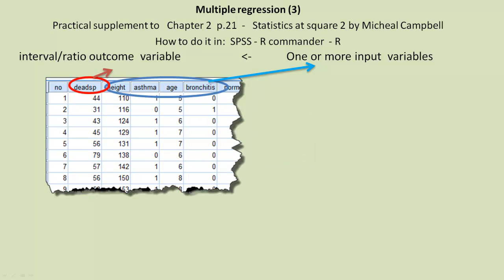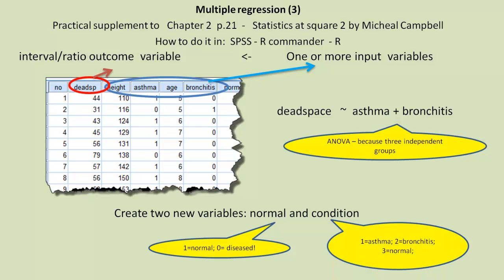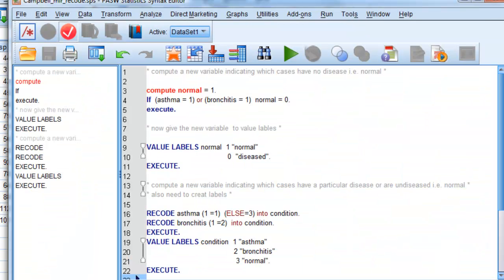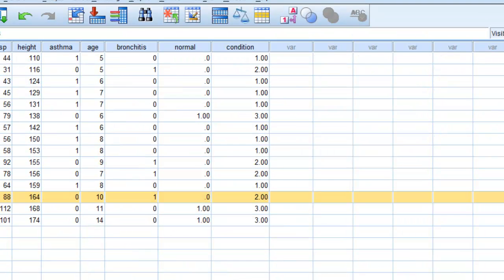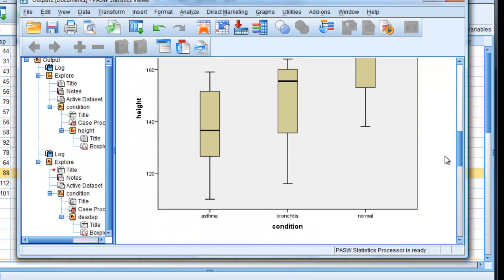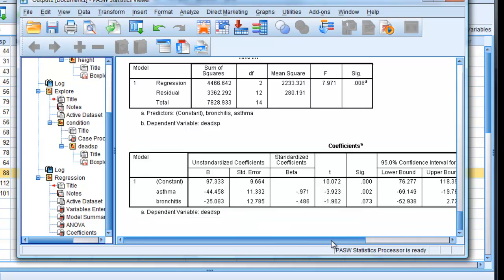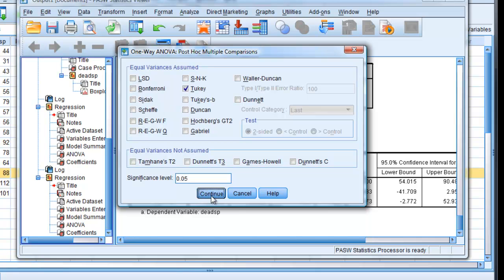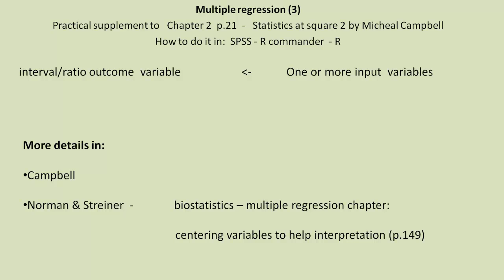multiple regression (3) 2 nominal input variables in SPSS, - equivalent to ANOVA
A practical companion to Michael Campbells excellent book: Statistics at square 2.
This takes the example on page 21 - two (i.e. nominal) categorical  input (i.e. independent) variables, and shows you how to carry out the analysis in SPSS.  This is equivalent to a traditional ANOVA analysis.
I have deliberately not should how to carry out the analysis in R commander or r as there is minimal change from the example given in the previous youtube video.

Demonstration of the spss syntax window and commands to create a new 'dummy' variable, based upon values in other variables.

This video shows you how to do the analysis - see Campbells book for a detailed explanation and also details below.